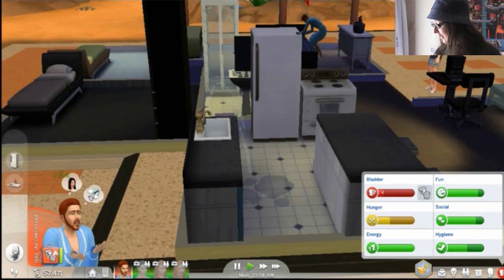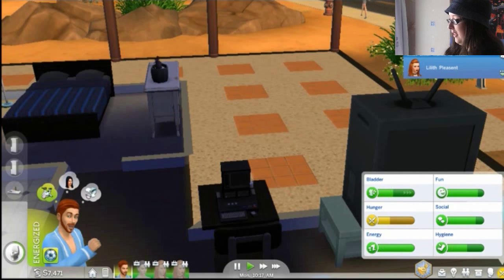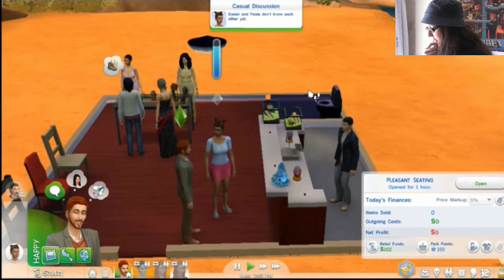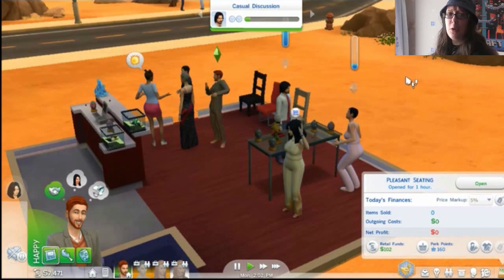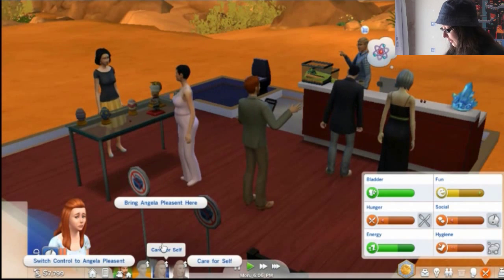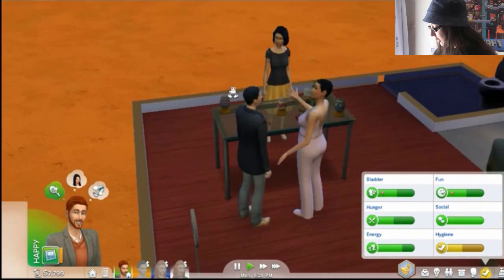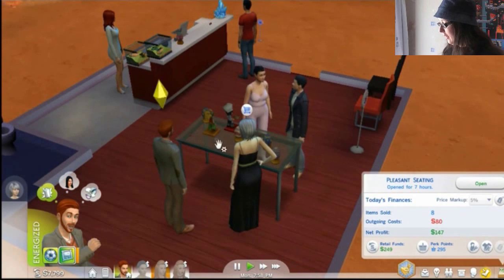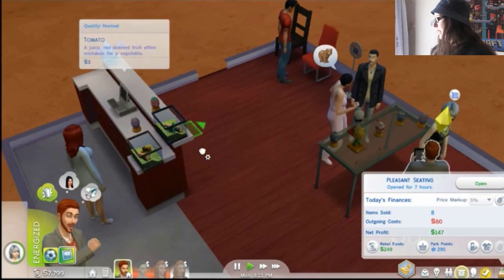I Should Sell More Gizmos! [The Sims 4 #15 w/Get To Work]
Ok so here's the plan...I want to create a little section for the chairs but focus more on the gizmos. We still need to fix up the store..so really..we need to finish the decoration then do a little expanding!

Follow Me In The Sims 4 Gallery
PurplePenguin01